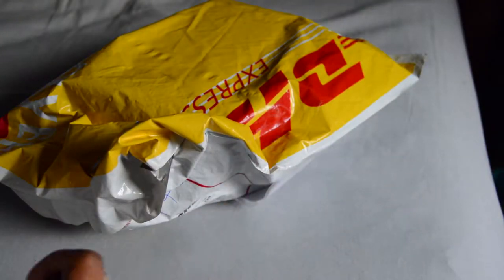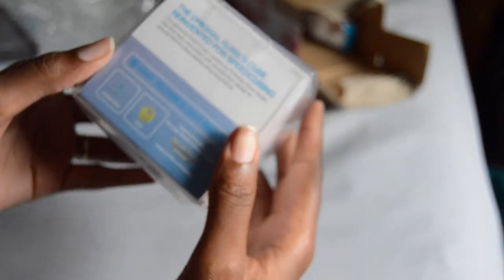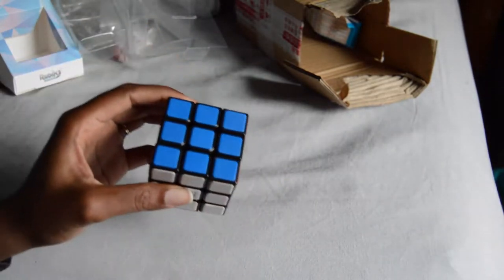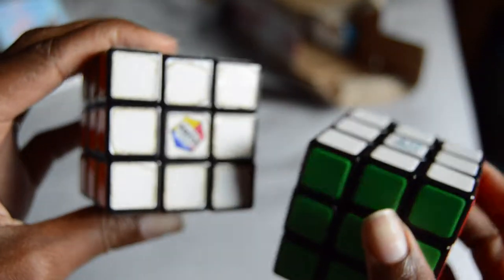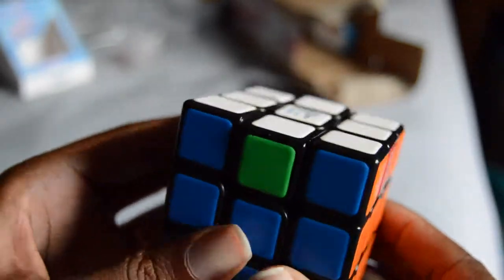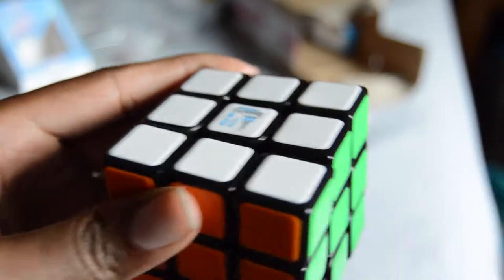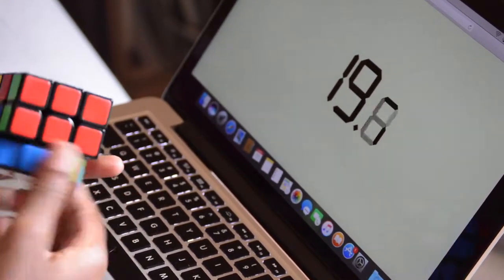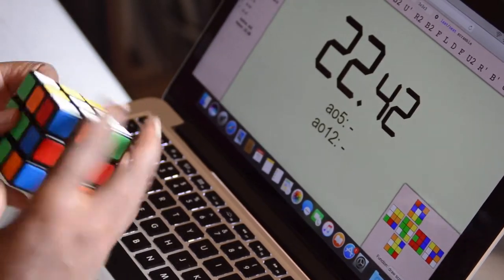Gan Rubiks Speedcube Unboxing/Review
Here is the brand new Gan RSC! This is my opinion on the cube and overall I gave it a 8.5/10, here's why!